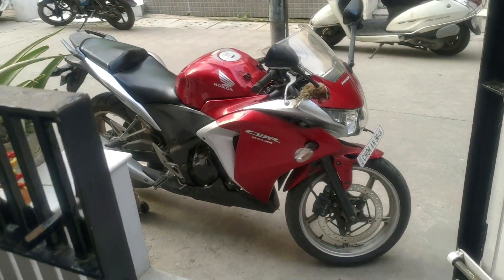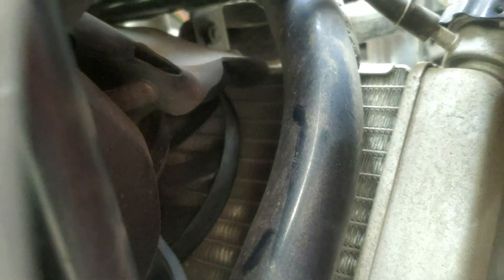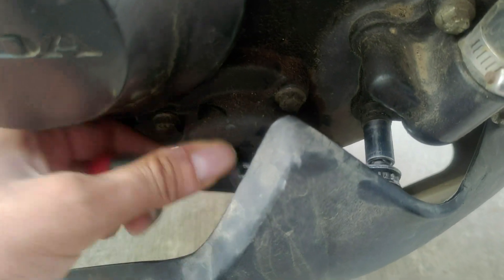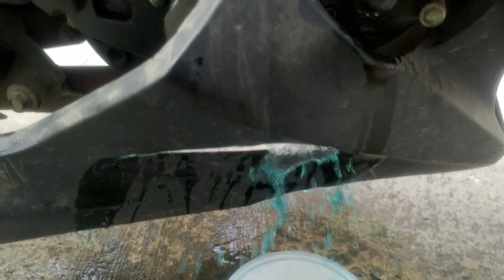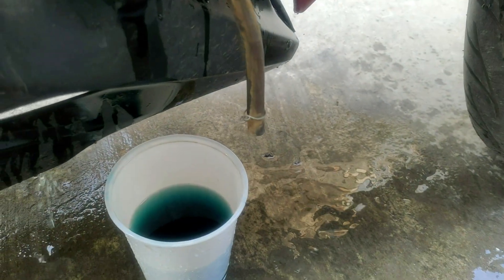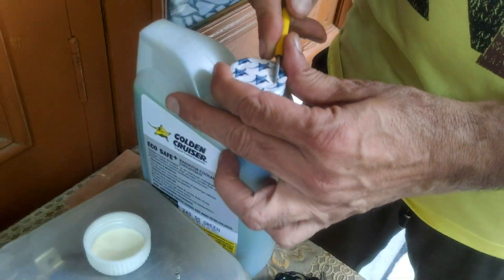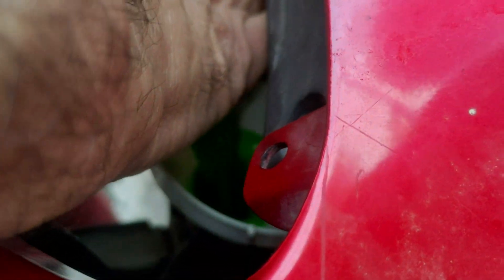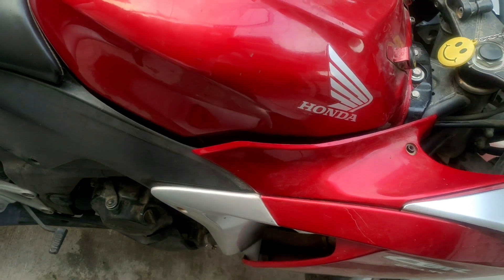Honda CBR 250r Complete Coolant Flush DIY || English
My Honda CBR 250r was sitting idle for about 3 years or so. So I thought that this is the perfect time to do a Coolant flush and clean the entire cooling system for better cooling prowess and peace of mind.
So in the process, I have made this easy-to-understand DIY video for you Bike motorcycle fans or just cbr fans.
Have fun, you guys.